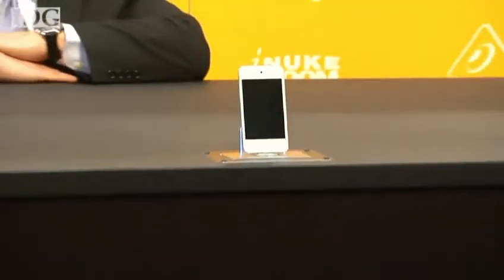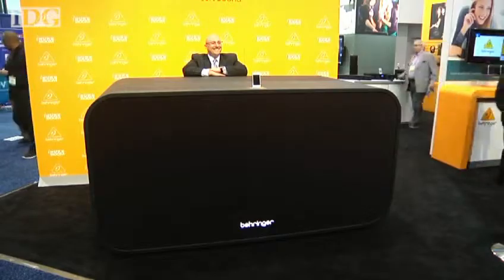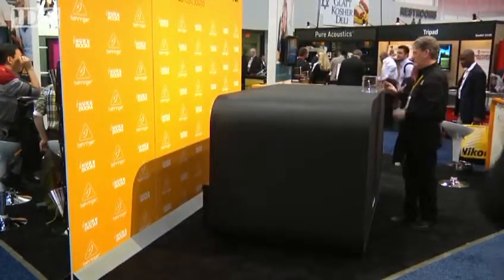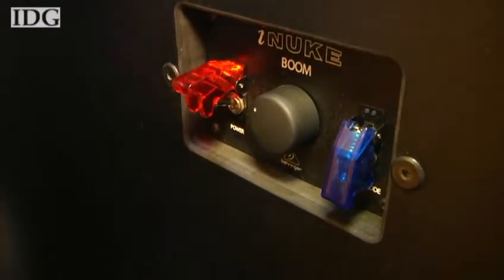iNuke BOOM iPod dock van 400 kilo en $30.000,-!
De iNuke BOOM iPod dock is door zijn gewicht en afmetingen zeker niet geschikt voor elke woonkamer. Deze gigant weegt maar liefst ruim 400 kilo en hij is 1,22 meter hoog en 2,44 meter breed. Daarnaast heeft het kolossale dock heeft een vermogen van 10.000 watt.